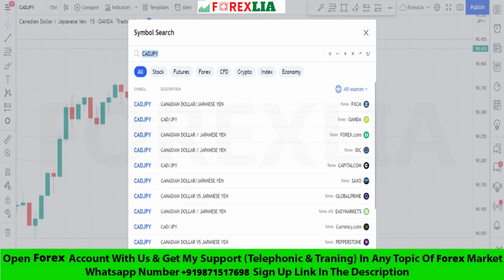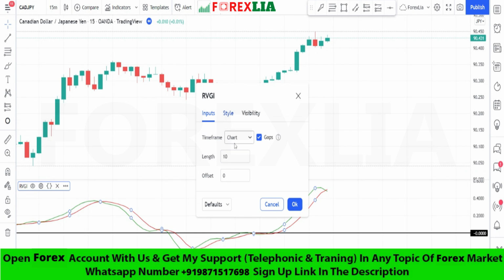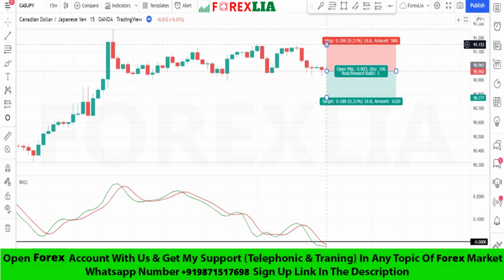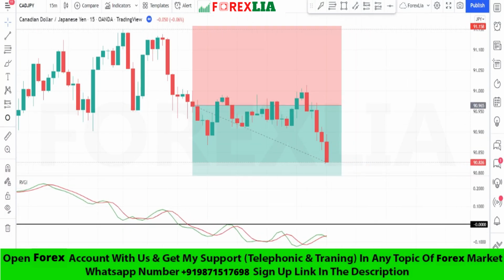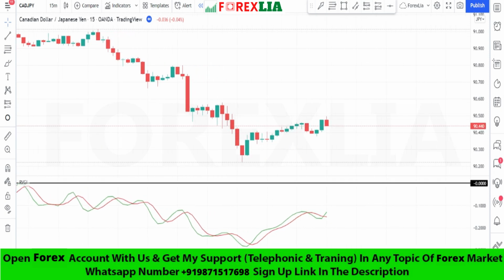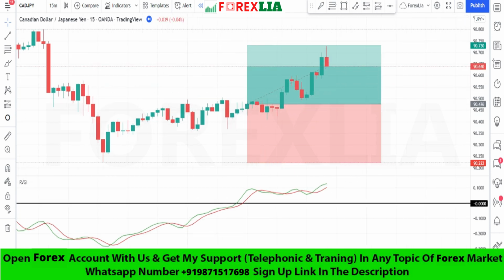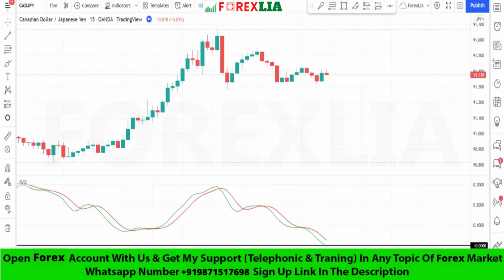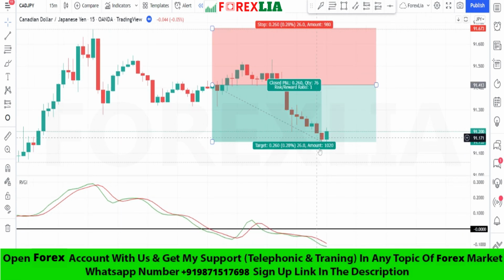Most Simple & Easiest Forex Scalping Strategy | 15 Minute Forex Best & Easy Scalping Strategy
trick

Most Simple & Easiest Forex Scalping Strategy
TradingView Best Buy Sell Scalping Strategy
Buy Sell Signal Scalping Strategy
tradingview tutorial
Tradingview Buy Sell Signal Scalping Strategy
15 Minute Scalping Strategy
Entry & Exit Signal Indicator Scalping Strategy
Best Tradingview Buy Sell Trading Strategy
power of trading
tradingview
tradingview tutorial
Most Effective 15 Min Tradingview Buy Sell Signals Indicator
100% Accurate Entry & Exit Strategy
us500
s&p 500
us30
Buy Sell Trading Strategy
tradingview trading,Profitable Scalping Strategy
tradingview tutorial,100% profitable trading strategy
intraday trading
forex best strategy
Best Trend Finder indicator
Profitable Forex Trend Finder indicator
5 Minute Scalping Strategies
market makers
how to trade breakouts
fx trading
Best Indicator setup strategy
tradingview indicator
15 Minute Forex Best & Easy Scalping Strategy
forex trading
Easiest Forex Scalping Strategy
heikin ashi buy sell indicator
heikin ashi tradingview
day trading Indicator
100 pips in a day
scalping strategy
best scalping strategy
5 min scalping startegy
breakouts strategy
trading strategy
fxaccurate us
Simple & Easiest Forex Scalping Strategy